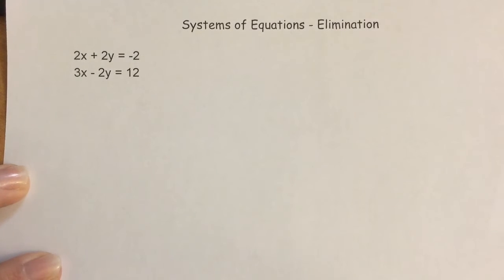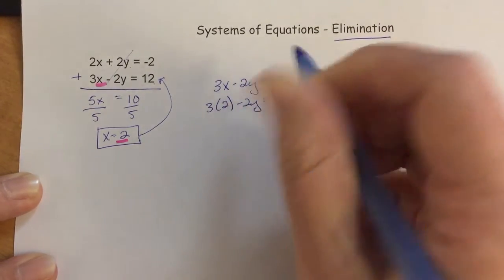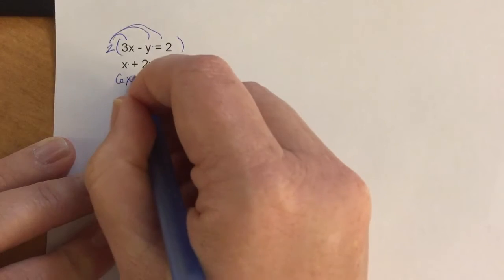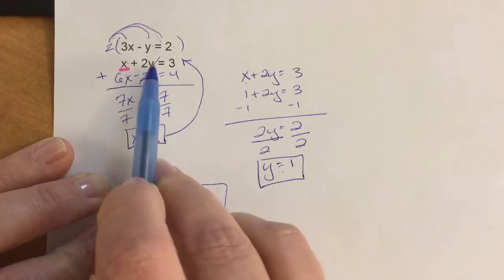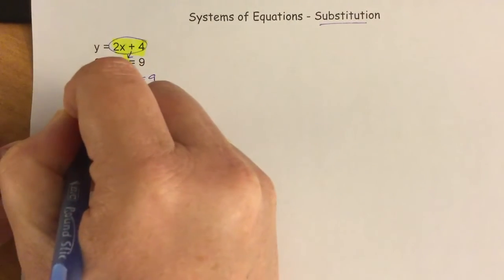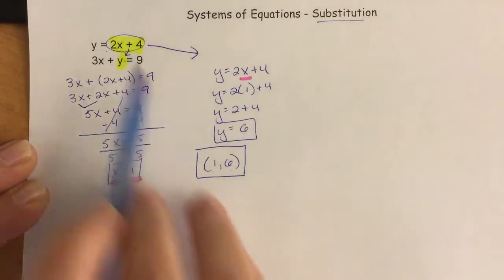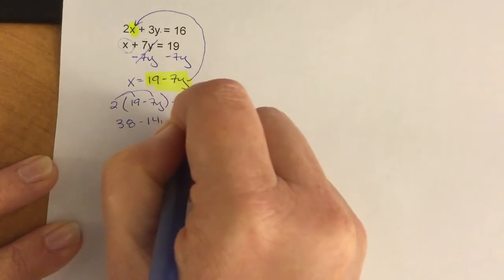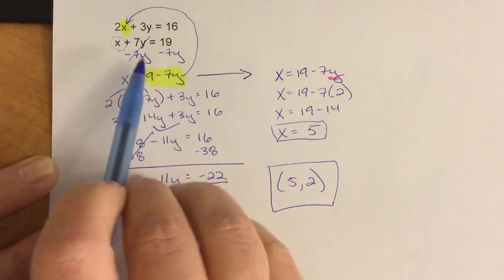Systems of Equations: Substitution and Elimination